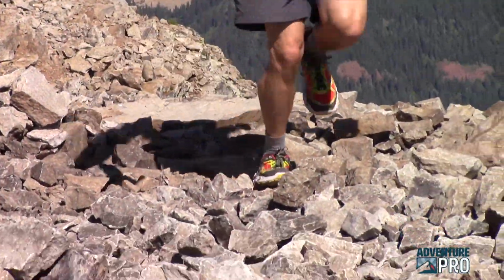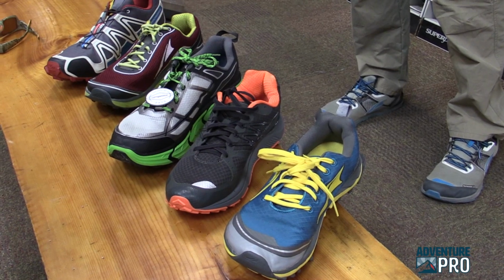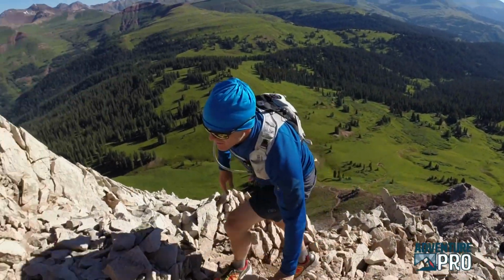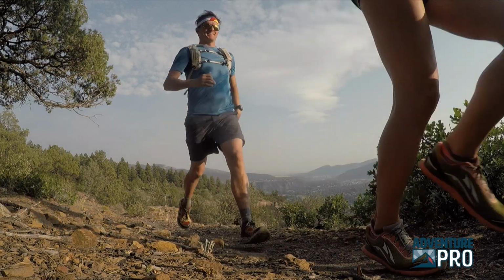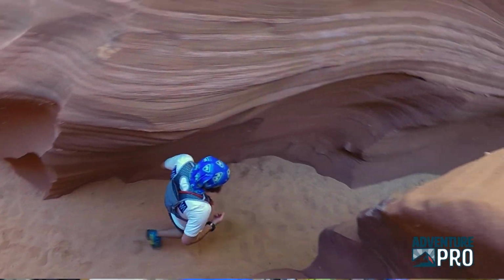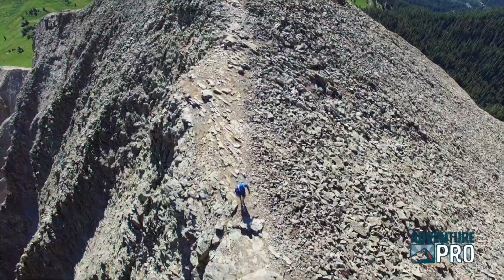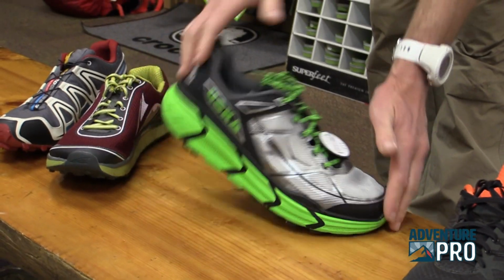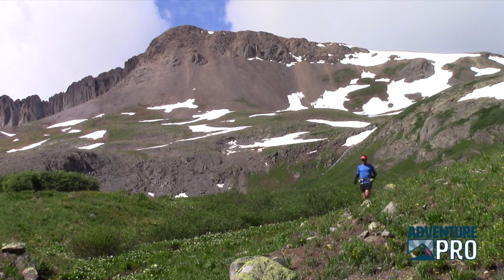Gear: How to select the best running shoes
Learn how to select the best running shoes for your feet.